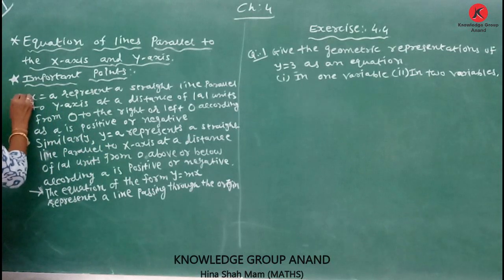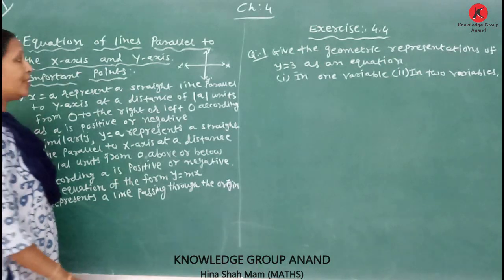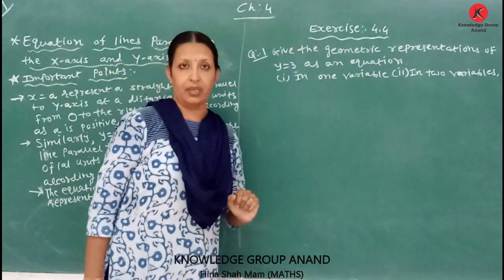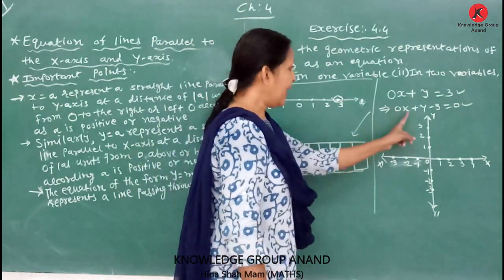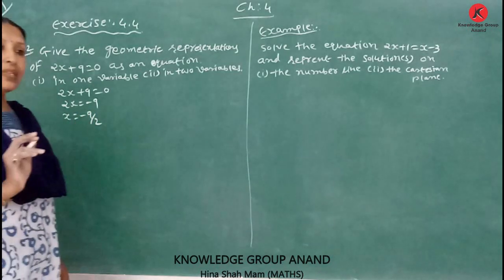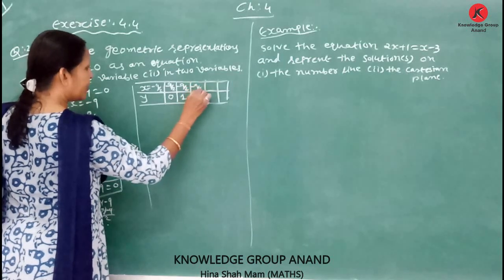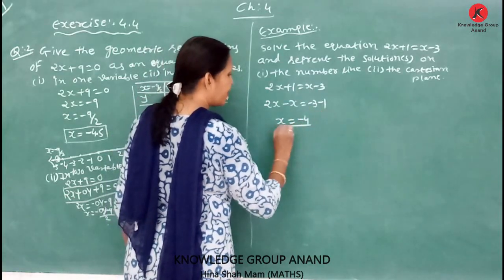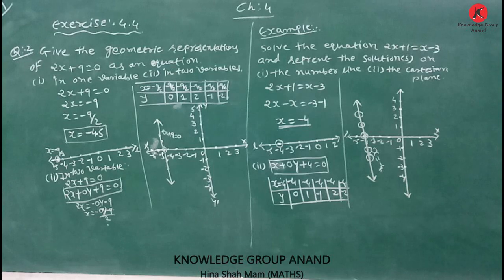Class 9 Eng Med - Maths - Ch: 04 Linear Equations in Two Variables - Ex: 4.4 Q-1, 2